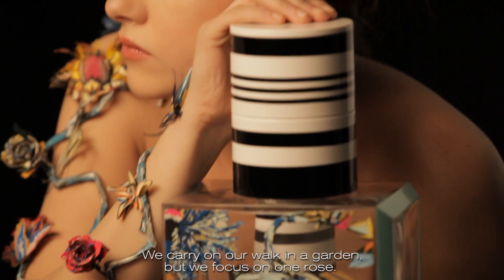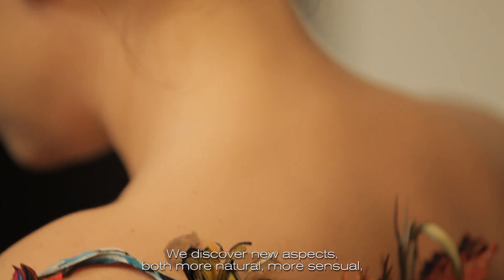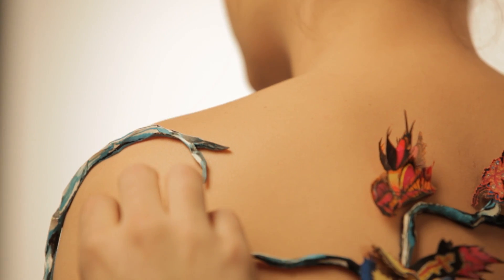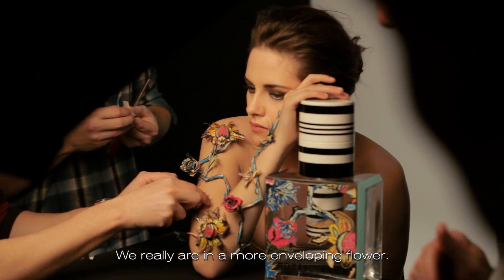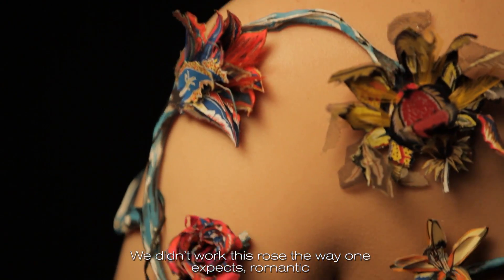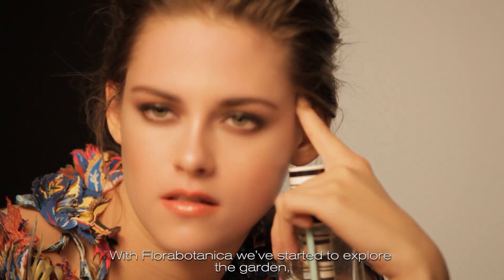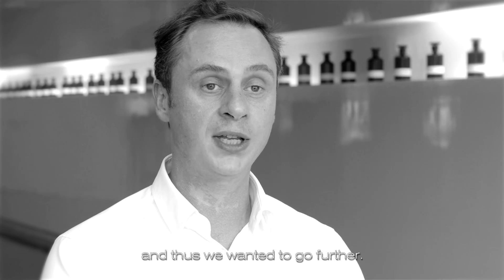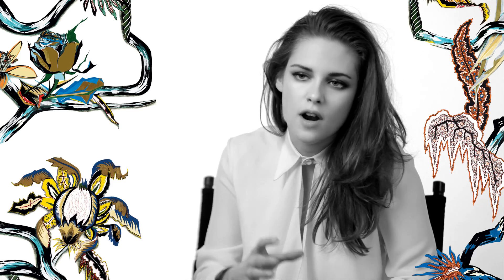Official, HD, Edited version - Kristen's 'Rosabotanica' Behind the scenes video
Thank you to the video agency Midia14 for sending me this video.